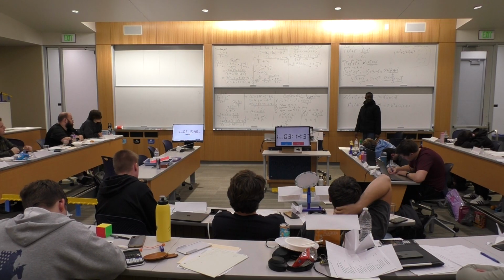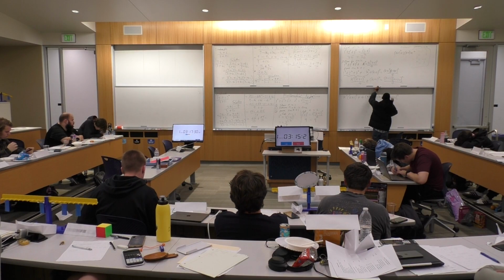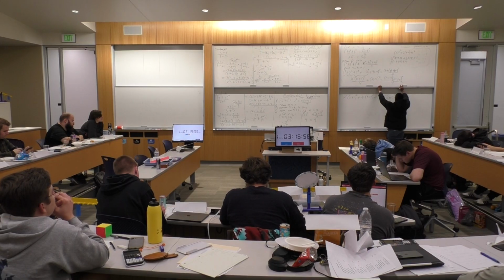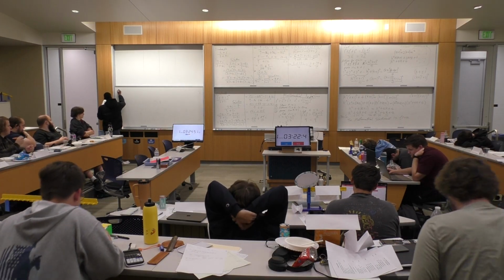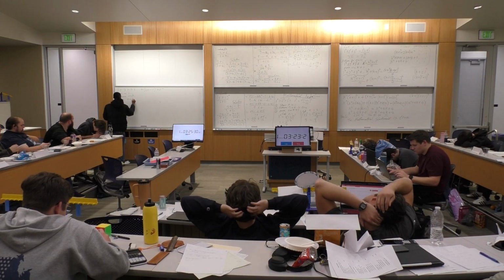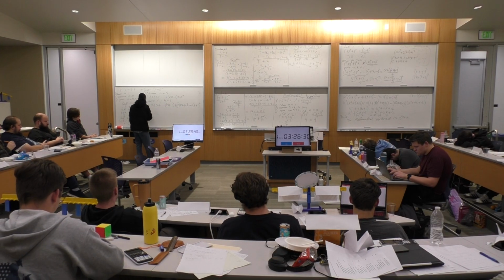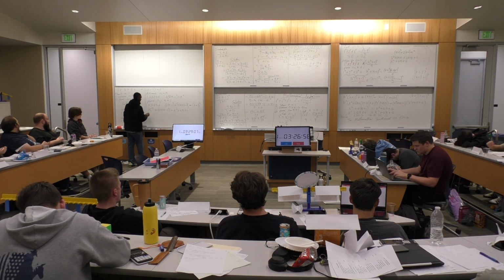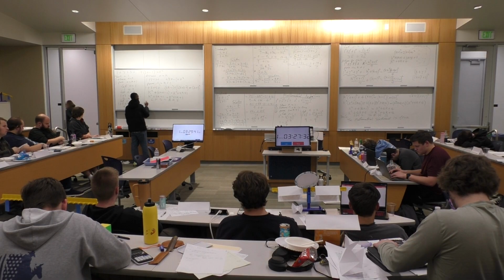SERIES 37 | UNCENSORED | 40 HOURS MATHEMATICS LESSON